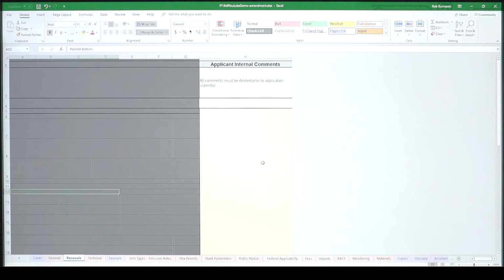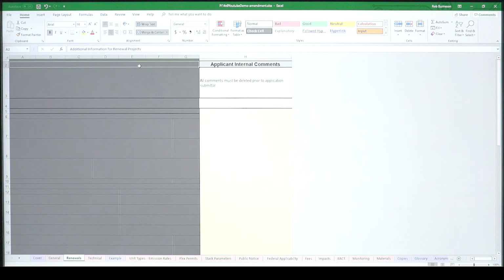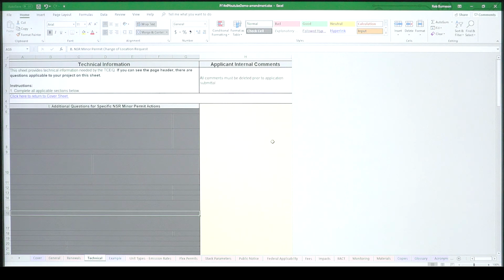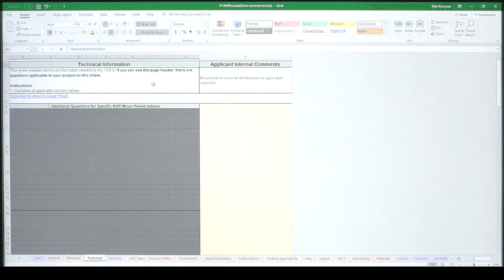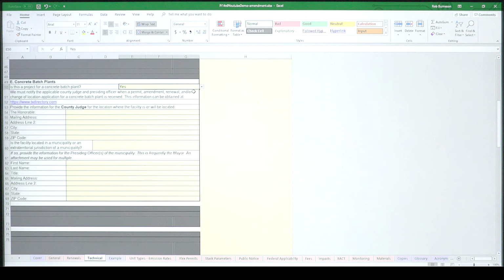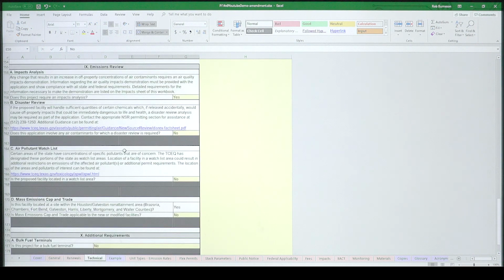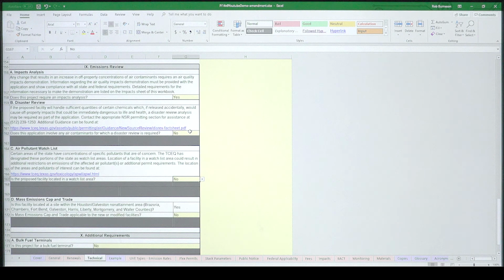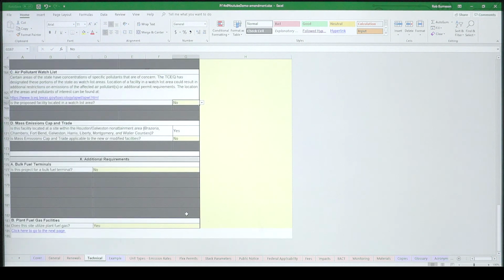04 Renewals and Technical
Describes how to complete the Renewals sheet and the Technical sheet of the PI-1.